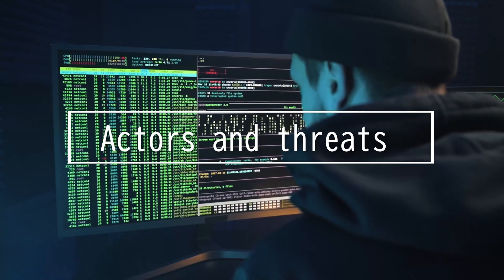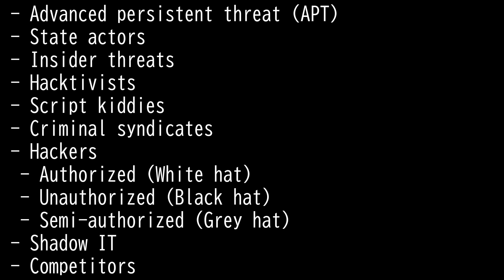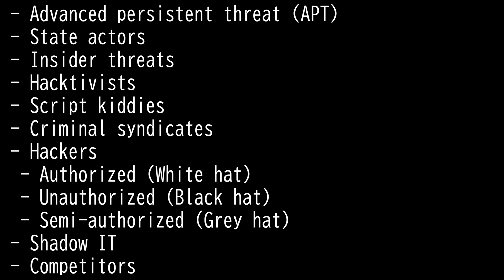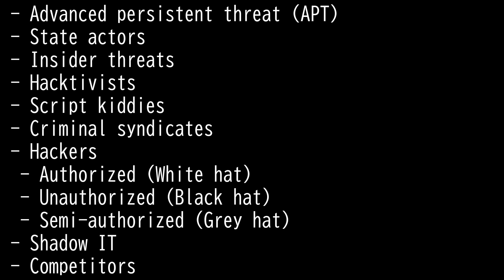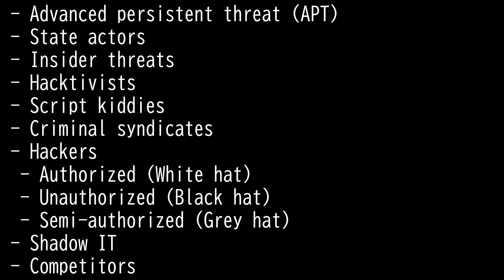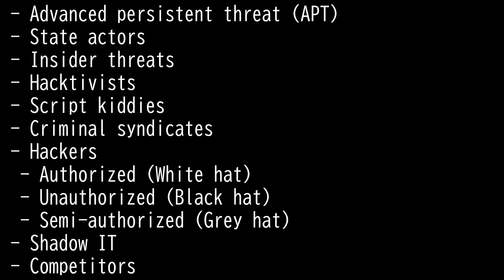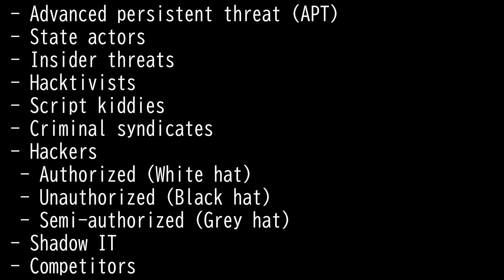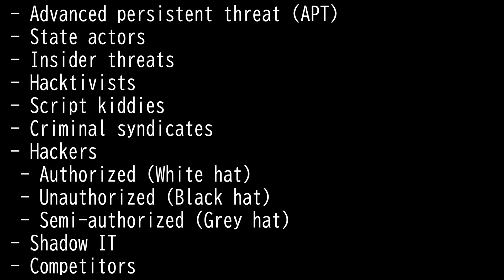Domain 1.33: Actors and Threats - CompTIA Security+ SY0 601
This video covers the following:
Actors and threats
- Advanced persistent threat (APT)
- Insider threats
- State actors
- Hacktivists
- Script kiddies
- Criminal syndicates
- Hackers
 - Authorized
 - Unauthorized
 - Semi-authorized
- Shadow IT
- Competitors